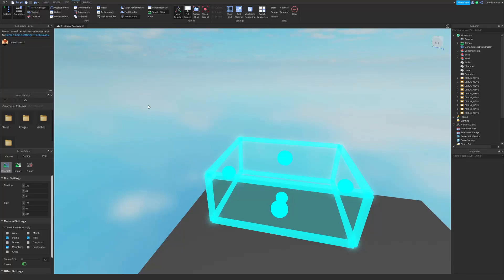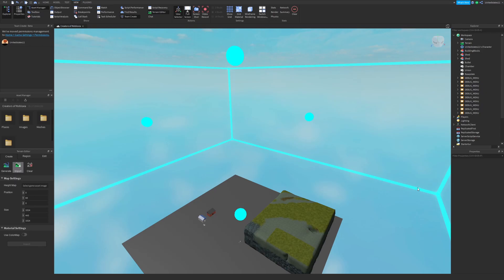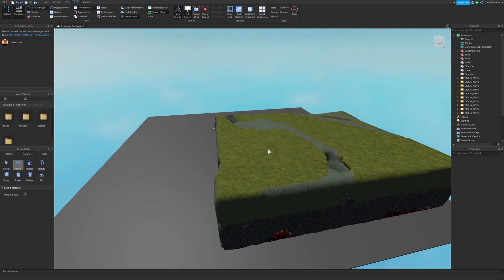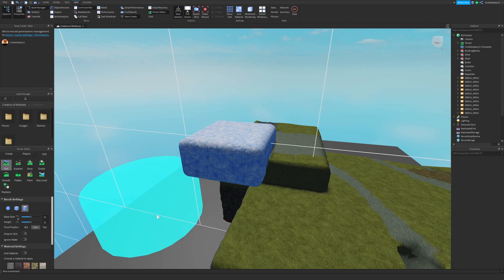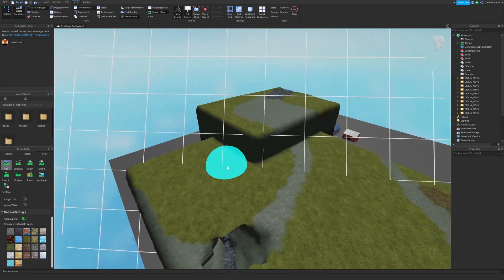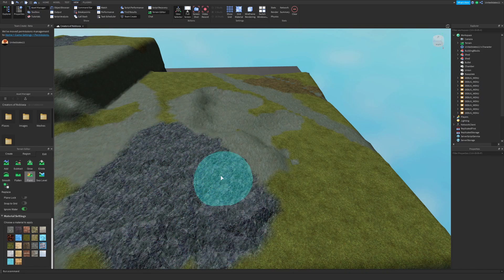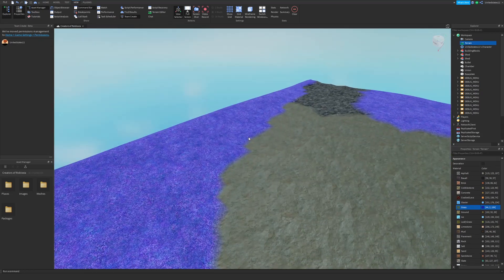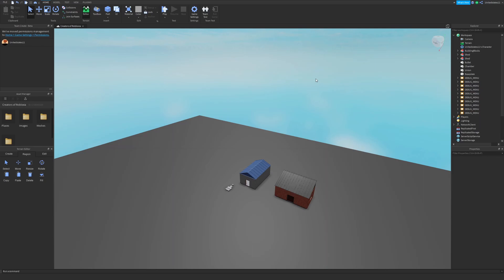ROBLOX Building - Terrain Tools and Generation!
Hello! Welcome to another Roblox Studio video! In this video I'm showing you the Terrain feature of studio and each of its respective tools and generation abilities.

TIMESTAMPS:
0:00 Intro
0:46 Create Tab
3:42 Region Tab
5:51 Edit Tab
12:20 Workspace Terrain Properties
14:29 Outro